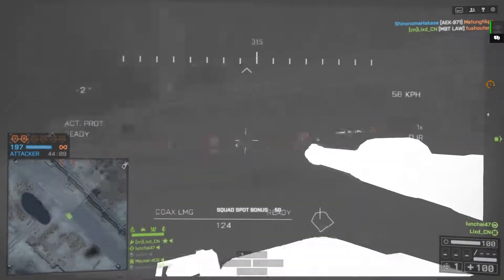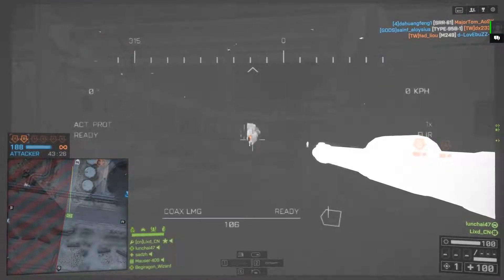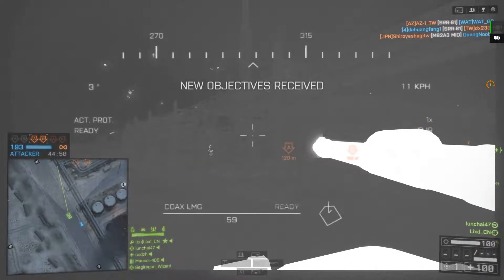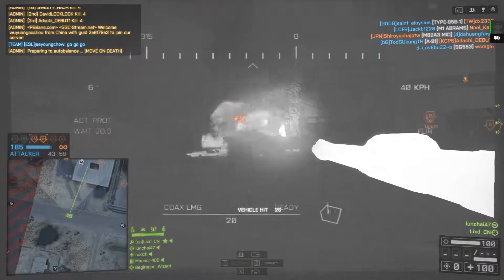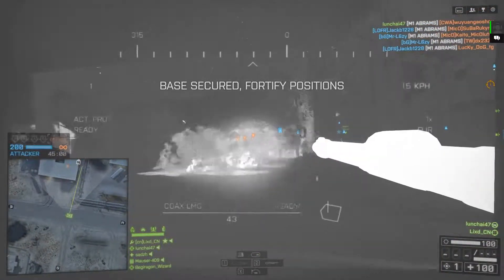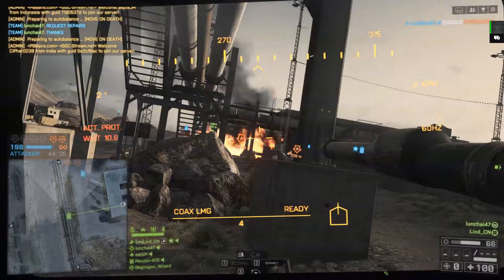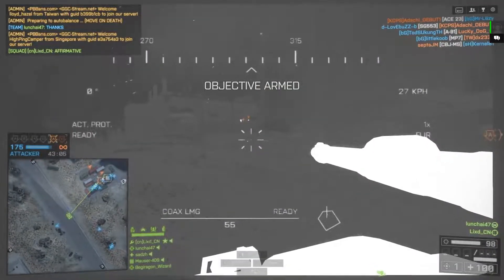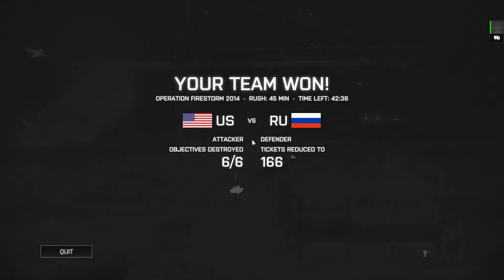BATTLEFIELD 4 RUSH @OPERATION FIRESTORM 2014